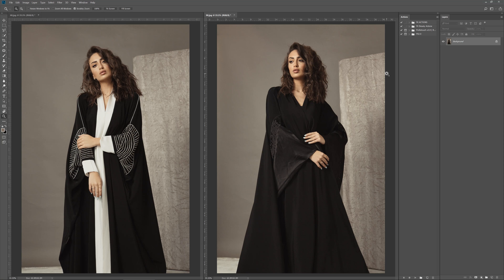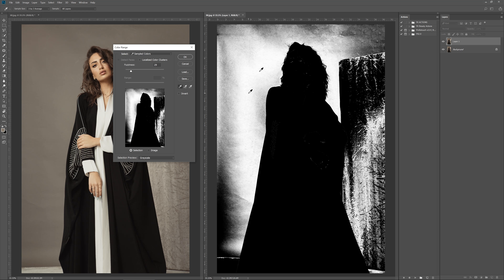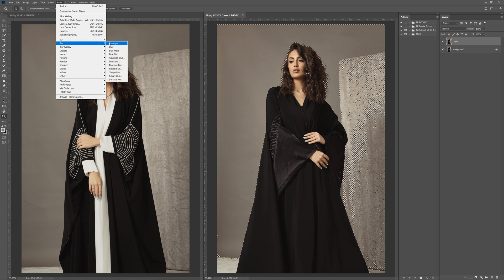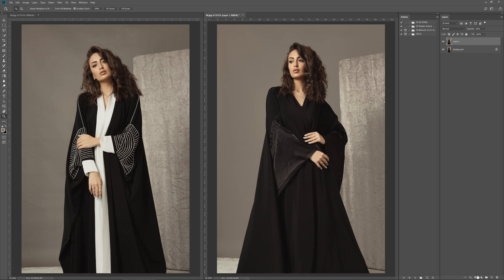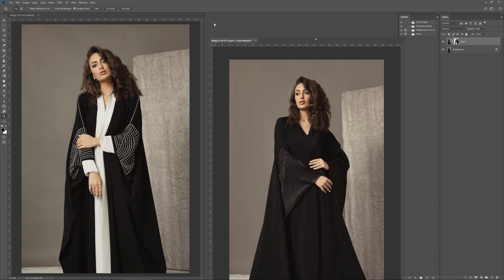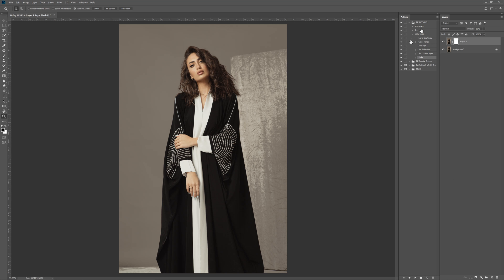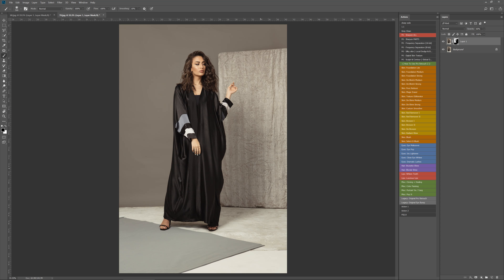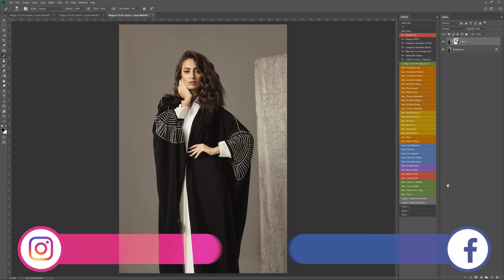Cleaning Backgrounds - PHOTOSHOP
Make a copy of the layer
Select - colour range (pick the background and add to the selection)
Filter - Blur - Average
Reduce opacity to 60%
Add a mask and soft brush paint out areas you don't want to be affected.